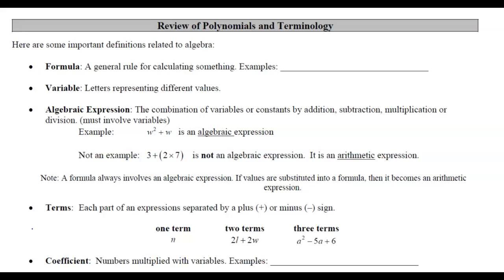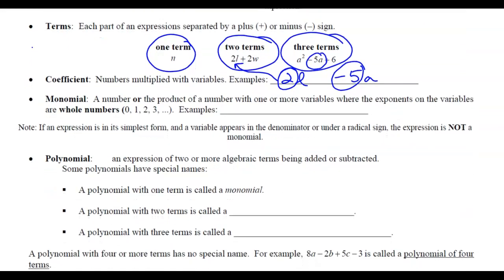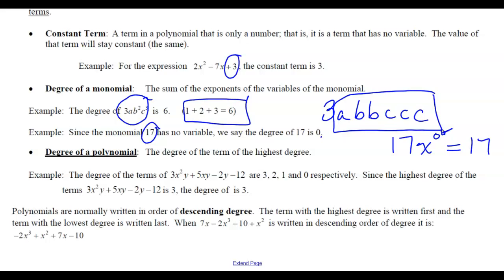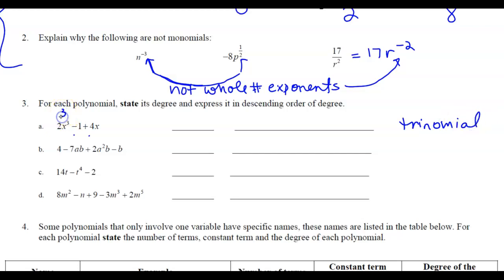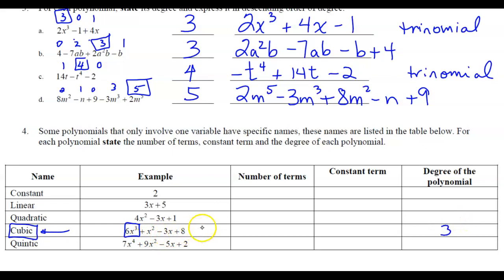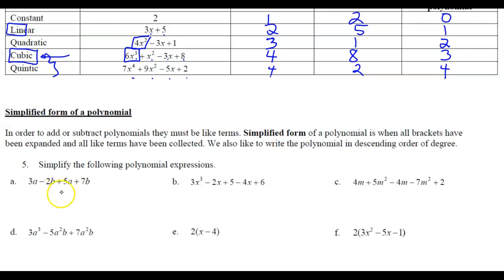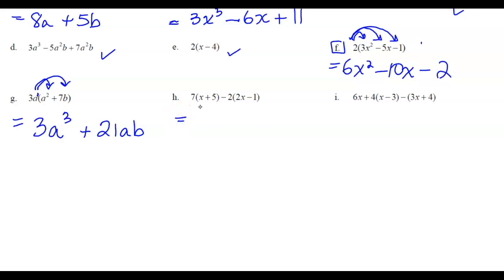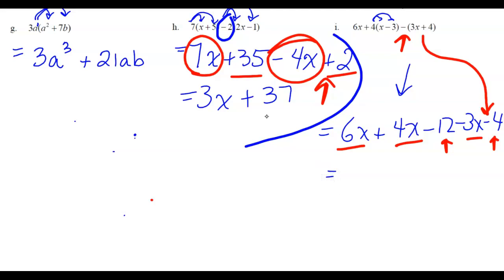01. Review of Polynomials and Terminology